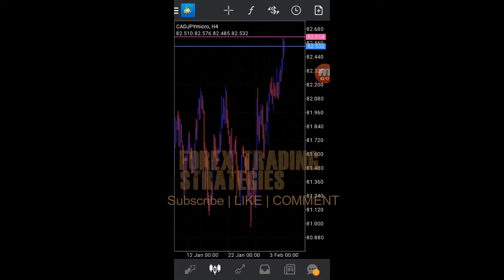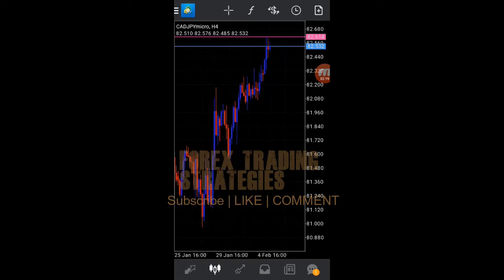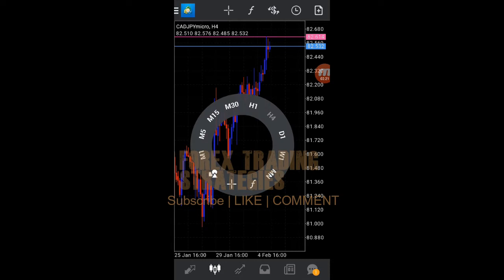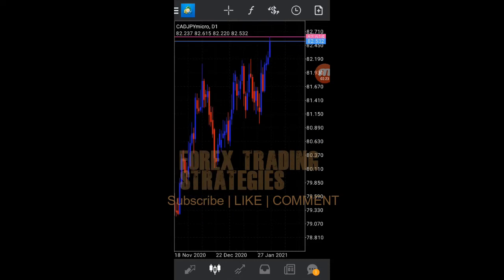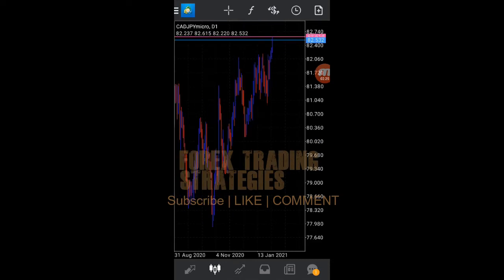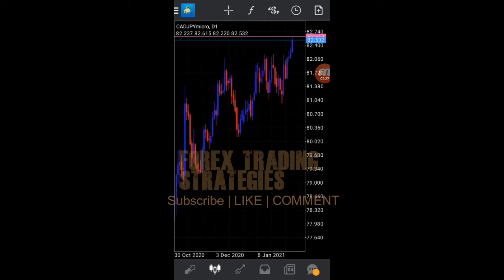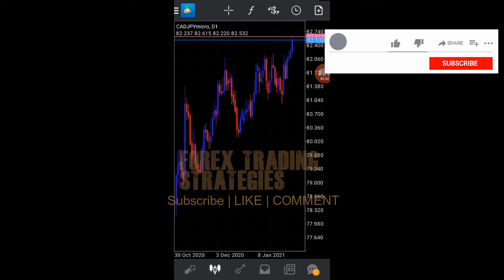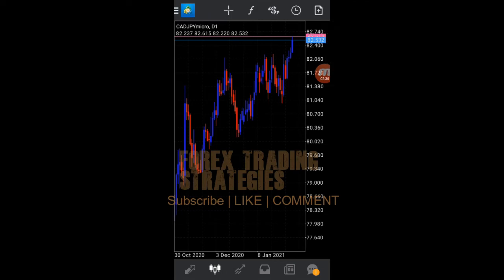For how long do I hold losing forex trades - Losing forex trades - Forex Trading Strategies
For how long do I hold losing forex trades - Losing forex trades - Forex Trading Strategies. How Long Should You Hold a Losing Trade?